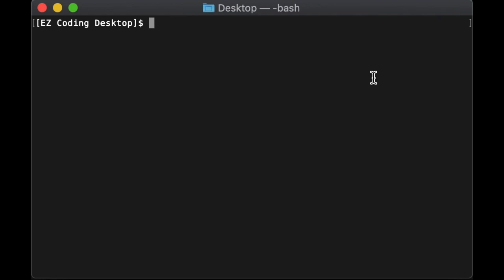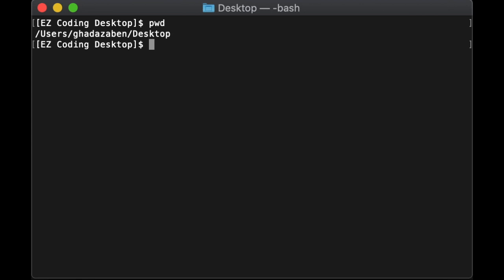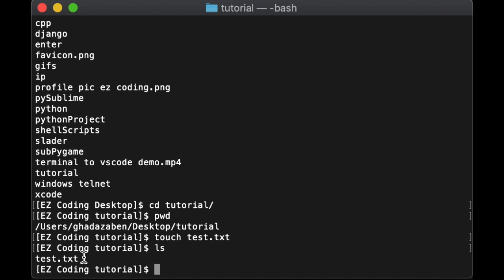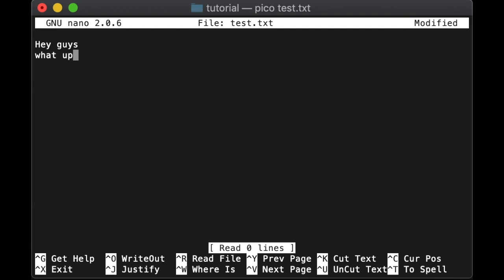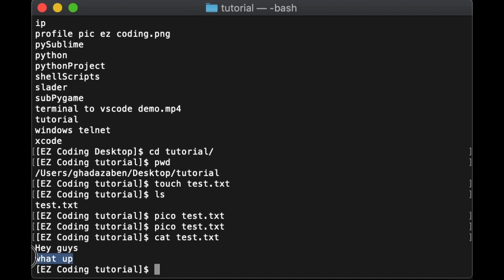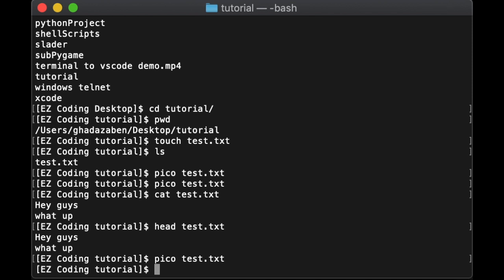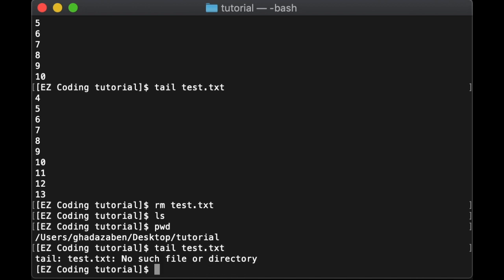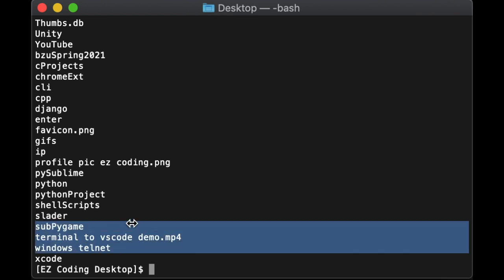How to use the Terminal | Command Line for Beginners Part 3- Make, Delete and Edit File and Folders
Hey guys! In this video, I went over how to create files and folders in the terminal using mkdir and touch. I also explained how to edit and preview the contents of the files. Lastly I explained how to delete unnecessary files and folders.

This is the third video in the series on how to use the terminal or command line on your computer. I’m using a mac for this, but everything I go over also works on the Windows Command Line.